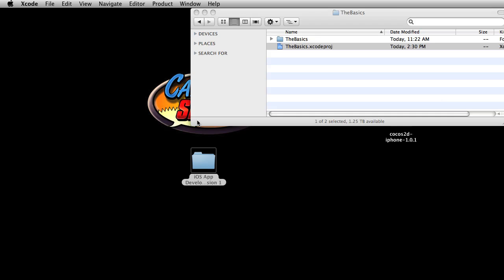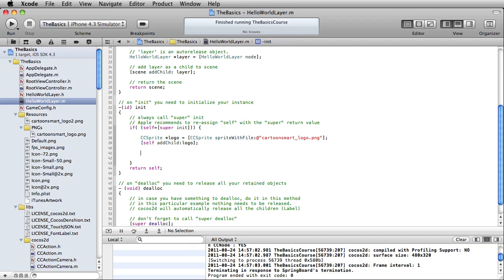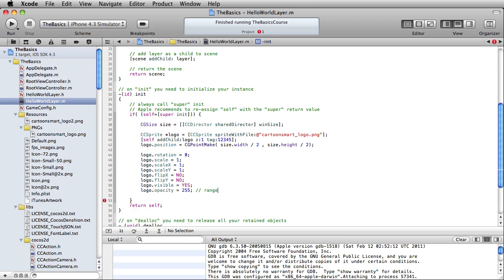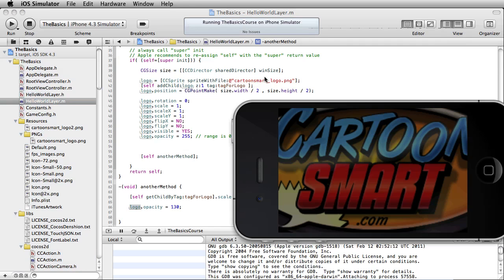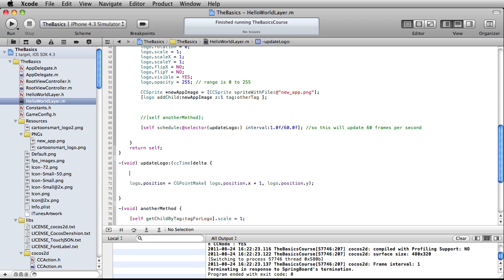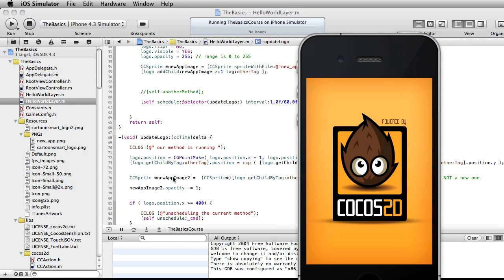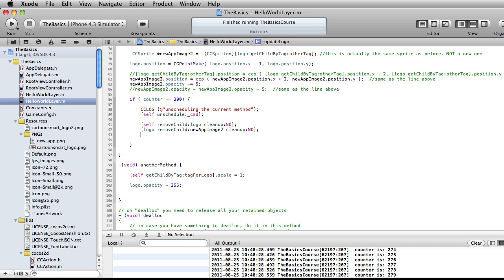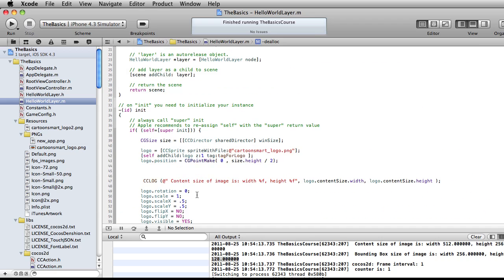iOS App Development - Cocos2D Basics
This is lengthy, 20-plus hour course on IOS app development using XCode and Cocos2D. You can find details on the entire course at

Here on YouTube we will be uploading all of Session 1.

The Basics of XCode and Cocos2D - 2 Hours!

Video 1 -- Introduction to the Series
Video 2 - Getting Started -- Installing XCode and Cocos2d
Video 3 - Getting Started -- Quick Xcode Tour and Adding Sources to Your Project
Video 4 - Getting Started -- So what is this App you will be building?
Video 5 - Getting Started -- App Identifiers and Provisioning Profiles
Video 6 - Cocos2D Basics - Bringing in images and playing with CCSprite properties, Scheduling Methods (Game Timers) and many more essentials for every project.
Video 7 - Using the Accelerometer to move an object based on the tilt of the device, Handlingsingle or multiple Touch Events. For example, hovering a ball between two fingers (as in the screen shot to the right). And finally Cocos2D Actions (easy ways of fading, scaling, rotating, etc)

Also don't forget to sign up for our newsletter. We often give away free tutorials and offer discounts on new lessons. The sign up form is at the bottom of every page on CartoonSmart.com